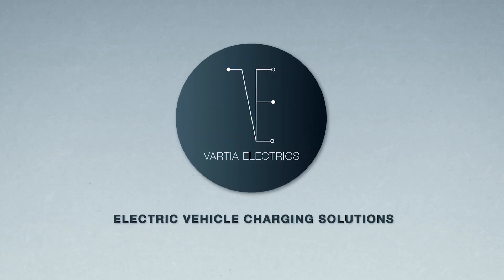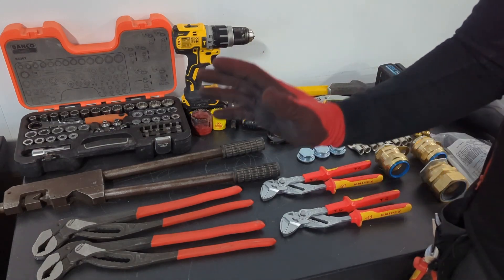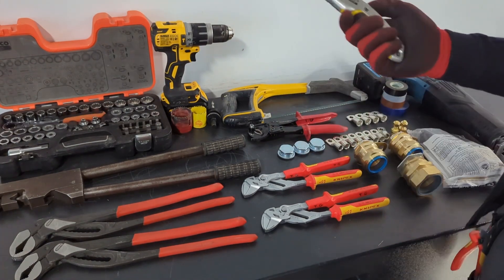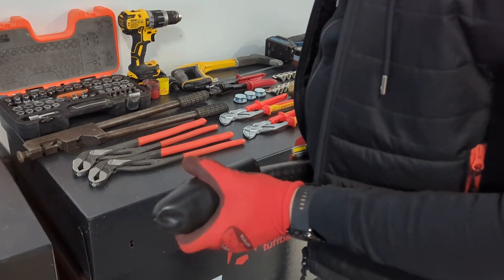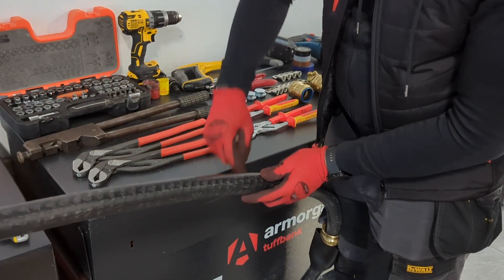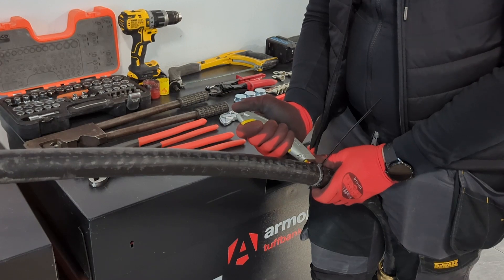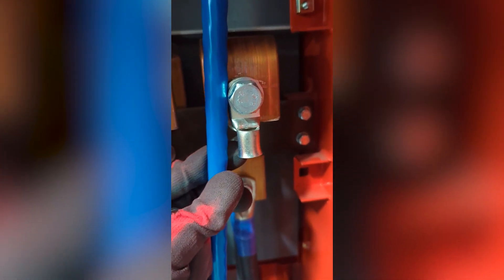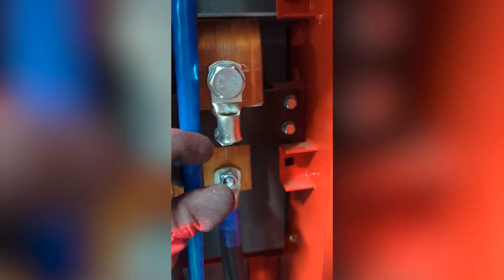Installing A 400AMP Supply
Welcome today something a bit different! We show how we terminate a 95mm2 SWA cable and install a temporary 400amp supply.

00:00 - Introduction
00:46 - Installation Materials and Tools
02:12 - Termination of a 95mm2 SWA
05:03 - Installation of a 400amp Supply
16:36 - Set Up Walkthrough
18:08 - Outro

Get your free EV Charger quote today.